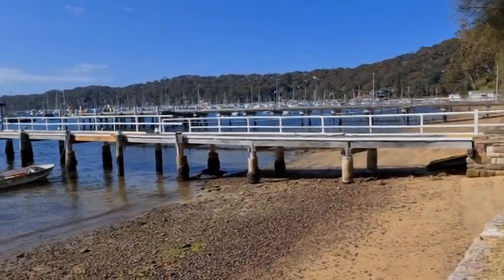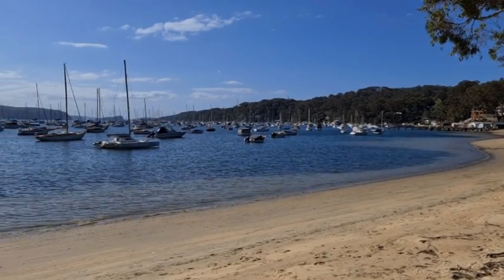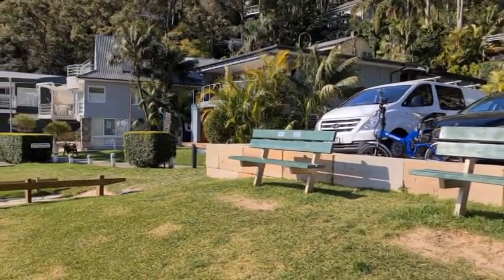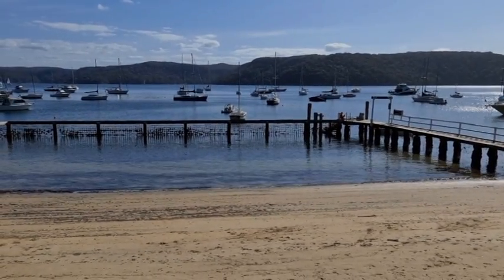Electric bikes, their batteries, Renewables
Fun with E-bikes and their batteries. Charging Tesla using Renewables or coal?